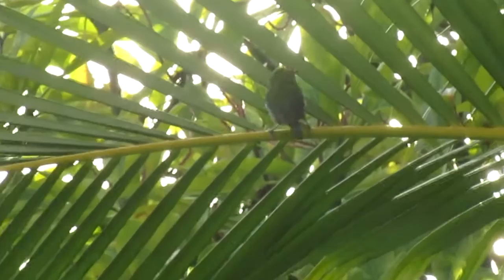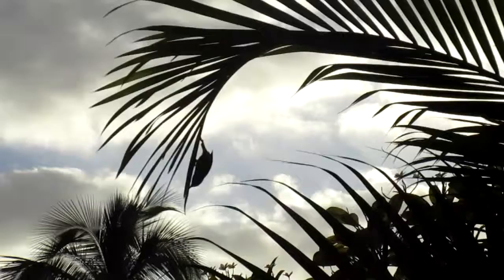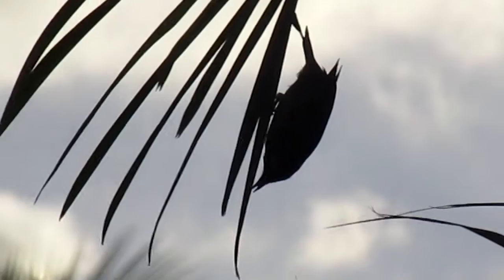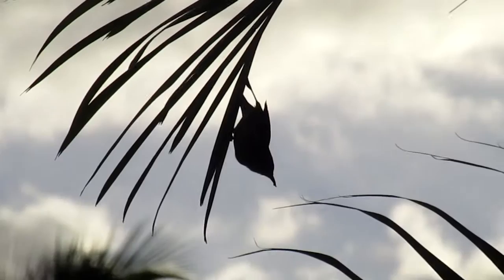Tropical Hawaiian Bird Eats Insects on Palm Tree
Tropical Hawaiian Bird